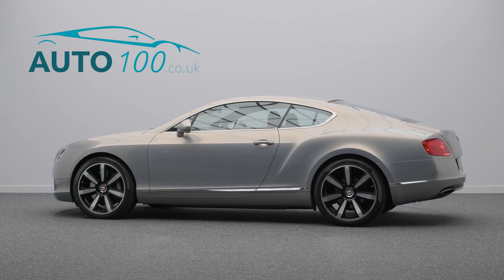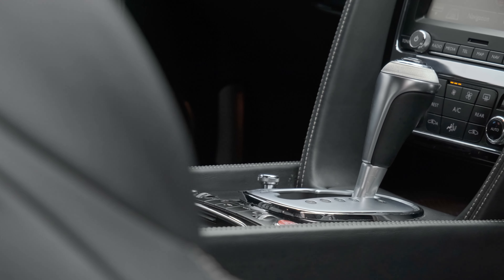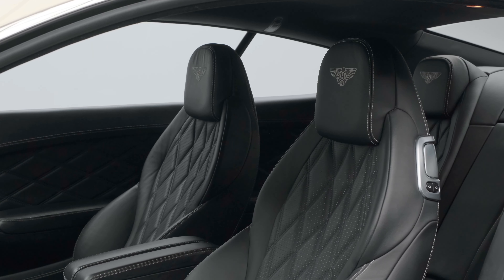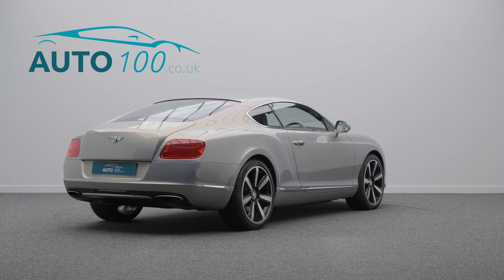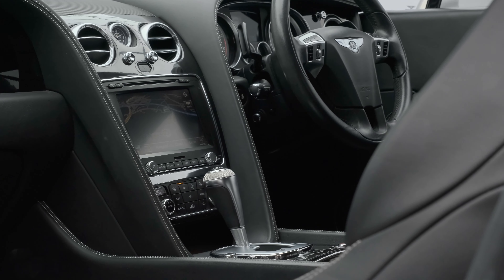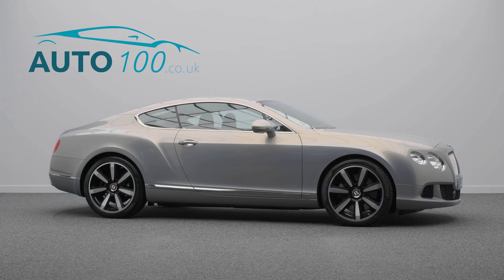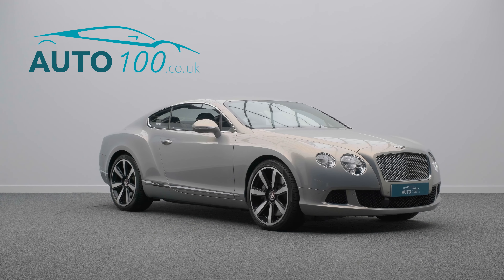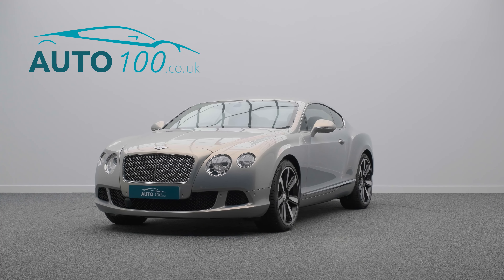Bentley Continental GT | Auto 100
Very Low Mileage 6.0 W12 Facelift  Bentley GT With Additional Factory Options, This Stunning Example Has A perfect 11 Bentley Main Dealer Services From New, Finished In Extreme Silver With Beluga Leather Upholstery With Linen Contrast Stitching, Mulliner Driving Specification, Convenience Specification, 21" 7-Spoke Design Alloy Wheels In Black & Silver Painted Finish, Satellite Navigation With TV Tuner, Electrically Adjustable Memory Seats With Heating Function, Cruise Control, Front & Rear Parking Sensors & More. A Stunning Example With Perfect Bentley Service History from New! Here at Auto 100 we are an independent prestigious car reseller. We are based in the heart of England just off junction 28 of the M1 in Nottinghamshire. Established since 2002, we are a family run business and have a collective knowledge of over 100 years & all of our cars come with finance available, up to 24 months extended warranty and checked thoroughly for peace of mind buying.(U31685)@auto100_notts @auto100.